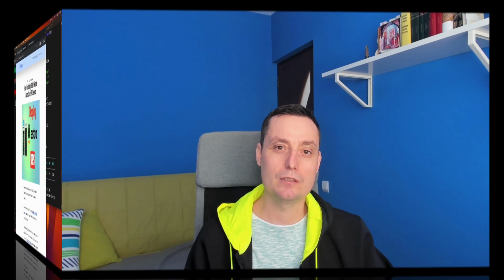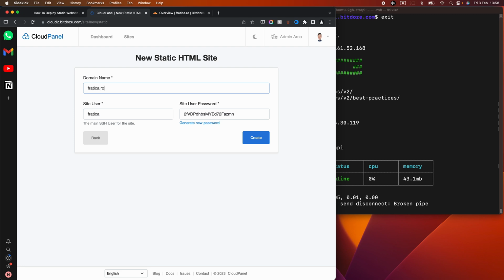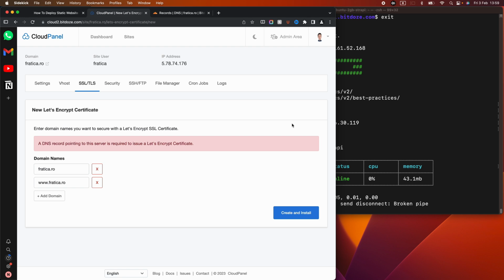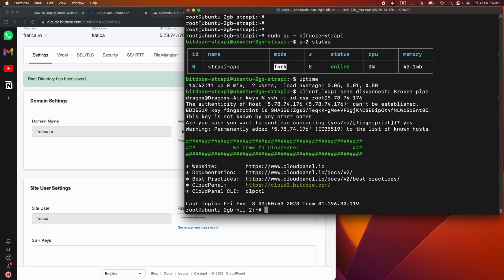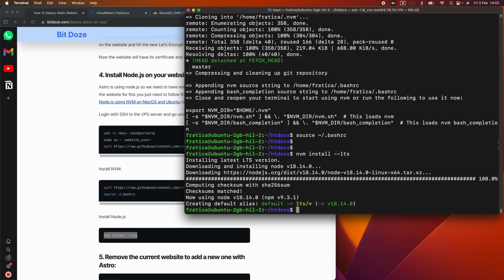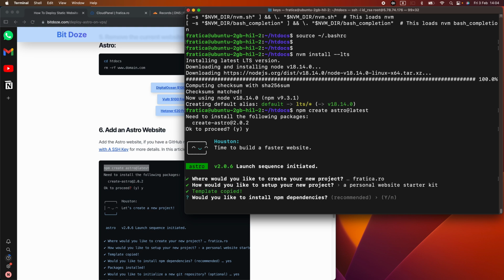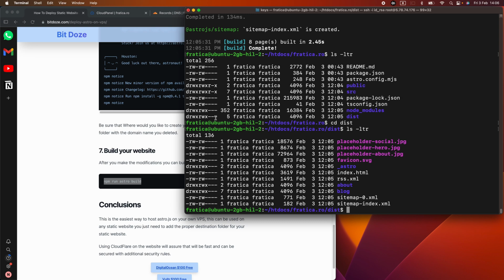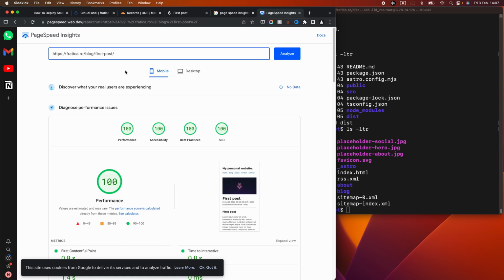How To Deploy Static Website Astro.JS on VPS Servers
Let's see how easy is to deploy a static website build with Astro.js on your own VPS server.

There are a lot of free static website hosts  available like Cloudflare Pages, Varcel or Netlify but some are preferring their own VPS server.

In this tutorial we are going to use CloudPanel to deploy it and do all the needed configurations to have it up and running fast.